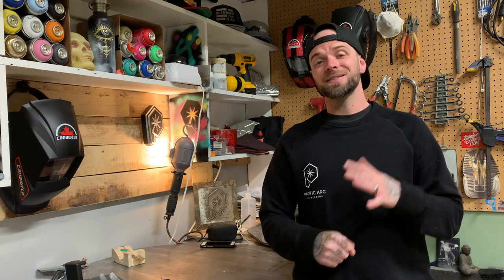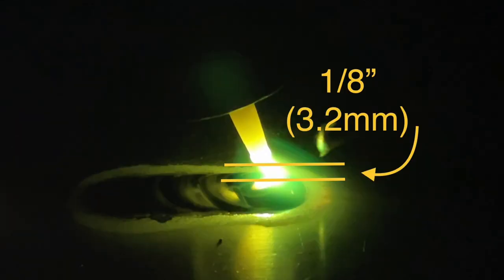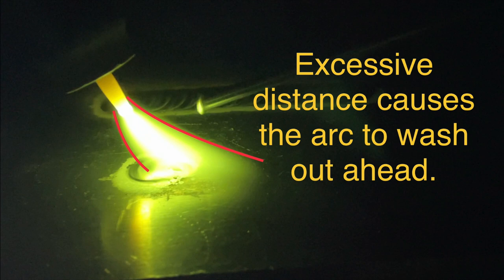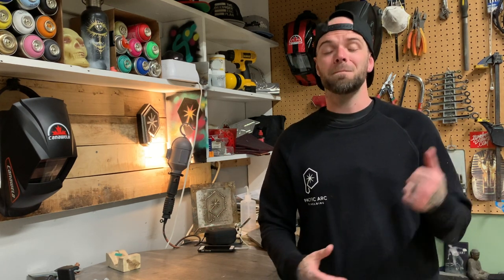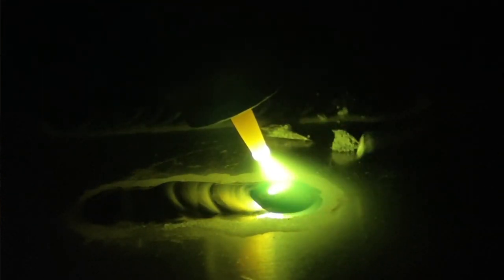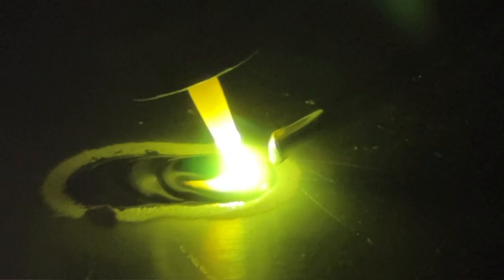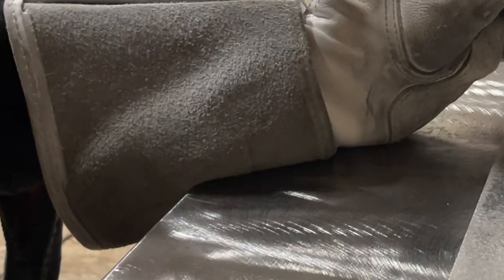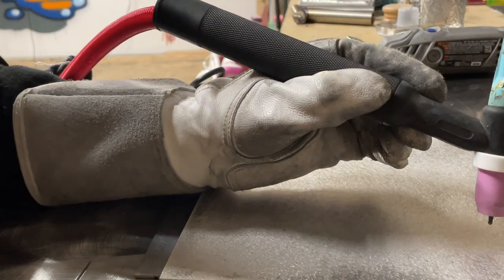The most common mistake with Tig Welding Aluminum (AVOID THIS!)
New to Tig Welding Aluminum? Want to know ONE MAJOR tip to skip a ton of frustrating BS that may hold you up? I got you. Drop in on this new short episode where I drop some heat on HANDS DOWN the most common problem that people deal with when Tig Welding Aluminum. Grab a coffee, come hang, take some notes, and get out to practice :)